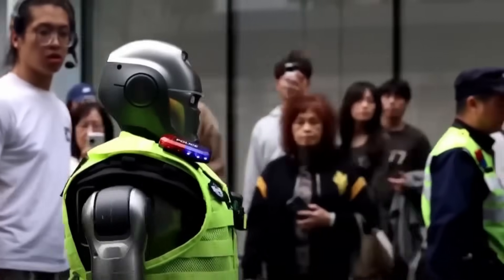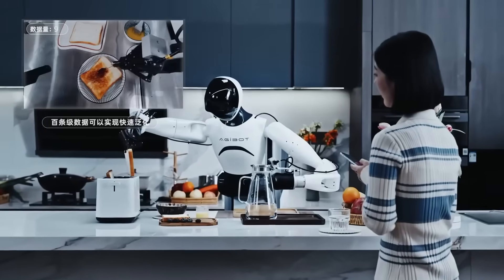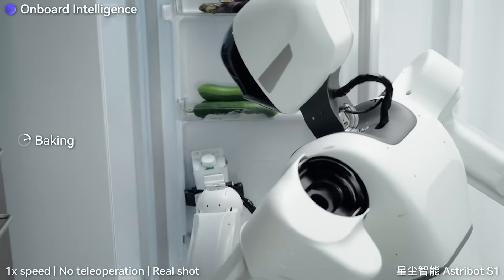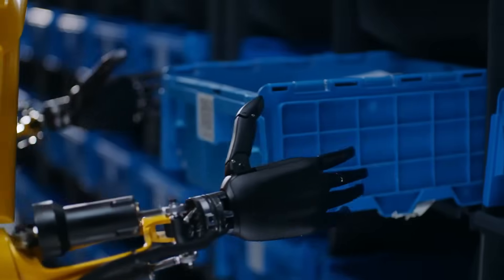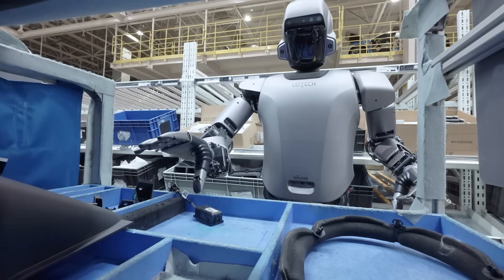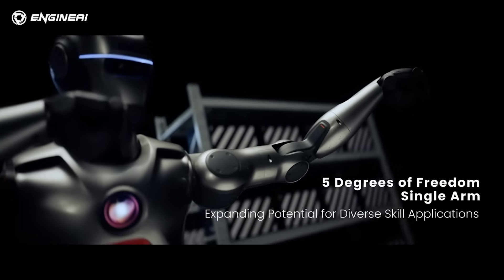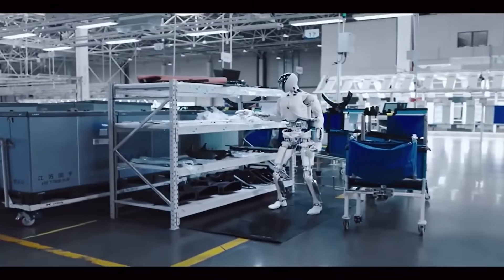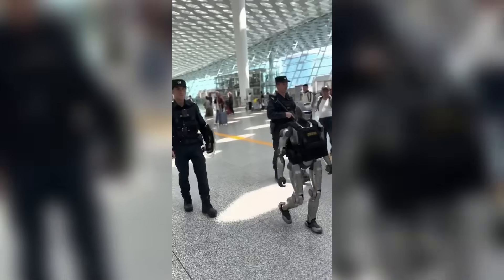China’s Next-Gen Humanoid Robots Are Dominating AI – The Future Is Here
In this video, we explore how China is rapidly emerging as a dominant force in the race for AI-powered humanoid robots. From advanced facial recognition and real-time speech processing to agile physical movement and machine learning adaptability, China's next-gen humanoid robots are setting the global benchmark. This isn't science fiction anymore — it's the present.

You’ll discover how companies like UBTech, Fourier Intelligence, and Xiaomi are pushing the boundaries of robotics by blending cutting-edge artificial intelligence with robotics engineering. These robots can now walk, talk, reason, and even make real-time decisions. Some models are already being deployed in healthcare, manufacturing, education, and military applications, reshaping our expectations of human-robot interaction.

We also compare China’s humanoid breakthroughs with global competitors like Boston Dynamics and Tesla Optimus. Is China just catching up — or are they leading the AI humanoid revolution? With government-backed research, billions in funding, and strategic goals for AI dominance by 2030, China may be creating the blueprint for the future of robotics.

What are China’s best humanoid robots? Are Chinese robots better than Tesla Optimus? How advanced is China’s AI in robotics? Can humanoid robots replace human jobs? Who is leading the humanoid AI race? This video answers all these questions and more. Watch till the end to see how the future is already unfolding.

ai.uncovered.official